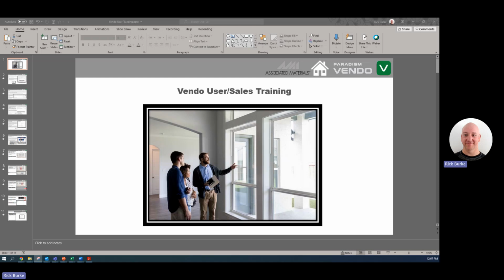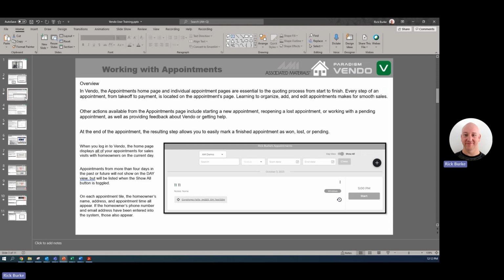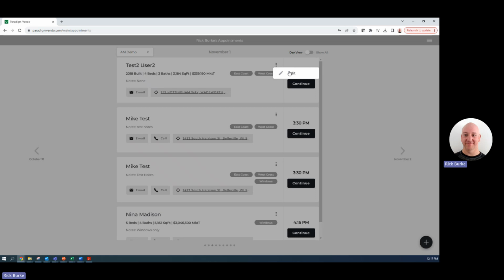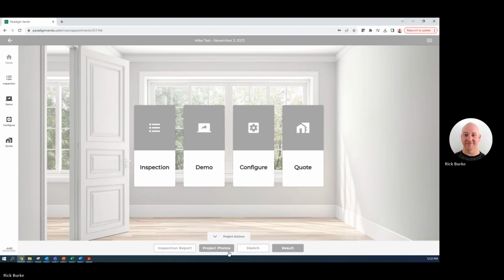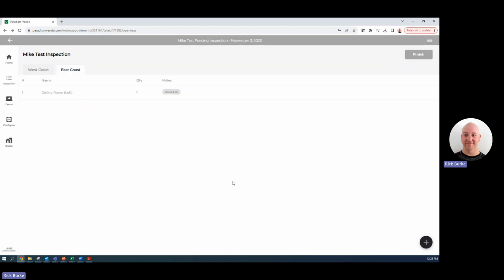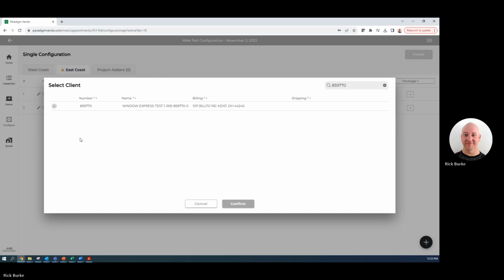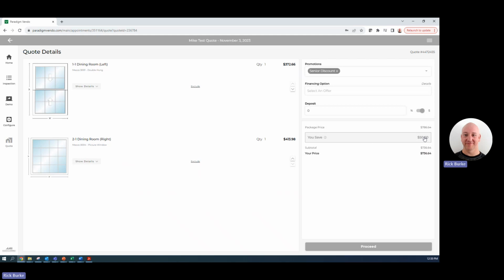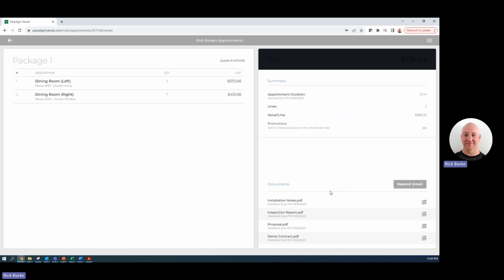Vendo User Training